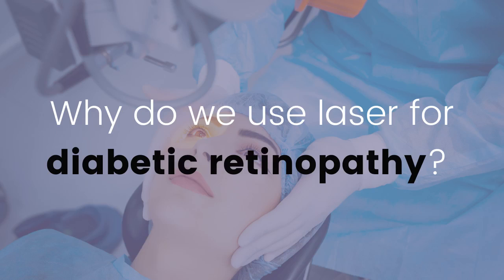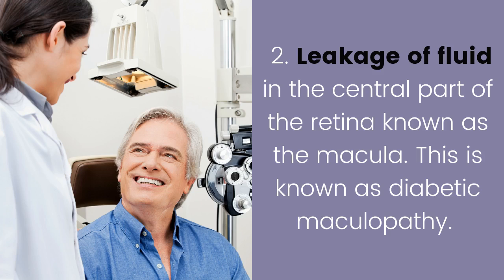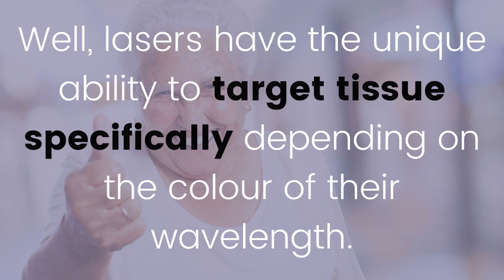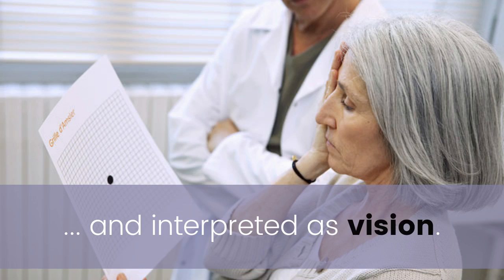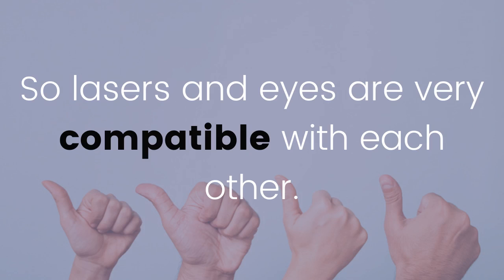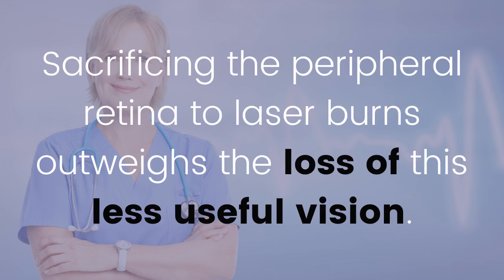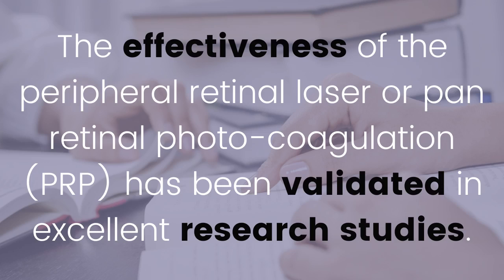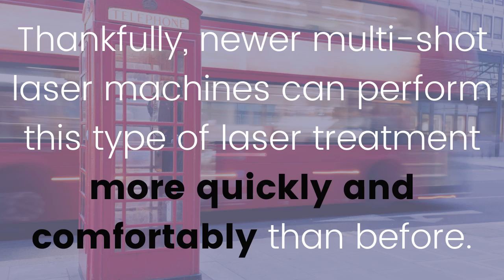Why do we use laser for diabetic retinopathy?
Why do we use laser for diabetic retinopathy? The eye is the perfect organ to use lasers for treatment because it requires a finely focused treatment because of its small size. Diabetic retinopathy occurs when high levels of blood sugar seen in diabetes mellitus damages the blood vessels of the retina.Firing a laser at the peripheral retina and scarring it, spares the central retina is responsible for the majority of our useful vision such as reading, recognising faces and colour vision.

"how do you use lasers for diabetic retinopathy? Diabetic retinopathy occurs when high levels of blood sugar seen in diabetes mellitus damages the blood vessels of the retina. The main effects that this can have on the retina are: !. Oxygen starvation of the retina through damaged blood vessels. This leads to the formation of abnormal blood vessels in the retina, which can bleed. this is known as proliferative diabetic retinopathy."

About Jaheed:

Jaheed Khan is an Consultant Eye Surgeon at Moorefields Eye Hospital and Clinica London. Jaheed has 15 years experience in treating people with eye problems. His speciality is ailments of the back of the eye, the retina, AMD, and diabetic retinopathy.